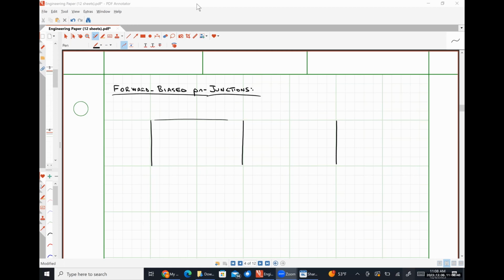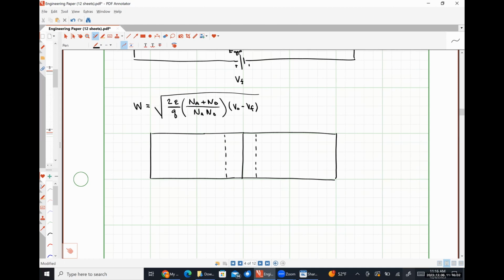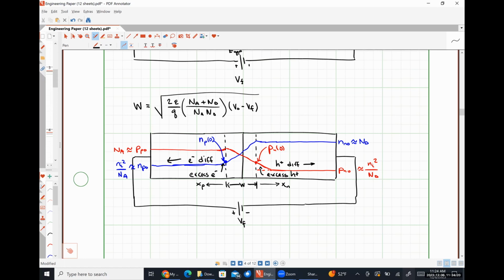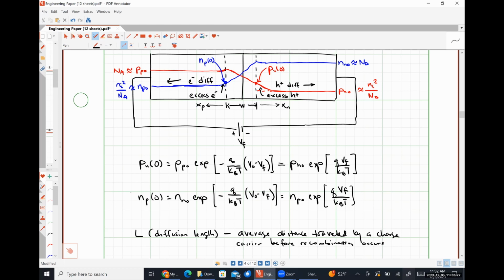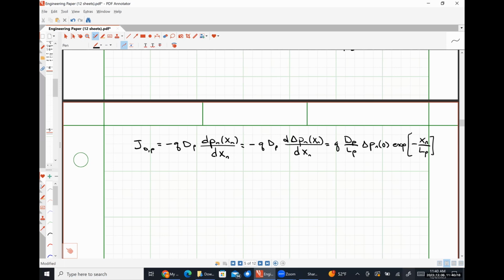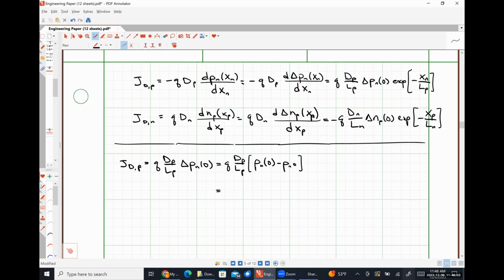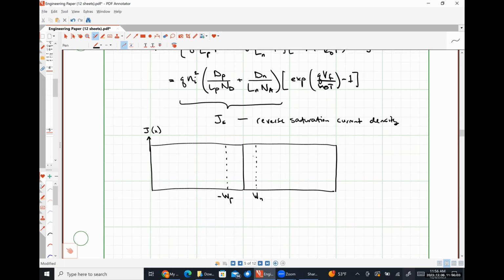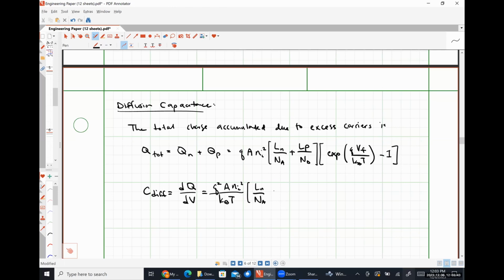ELEN 335 (Winter 2024) - Class Meeting #04 - 12/06/2023